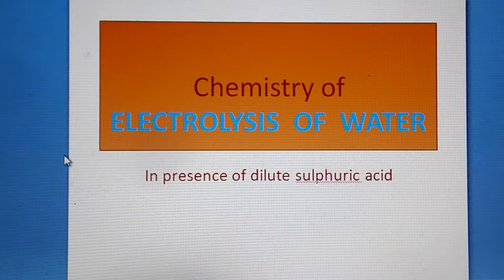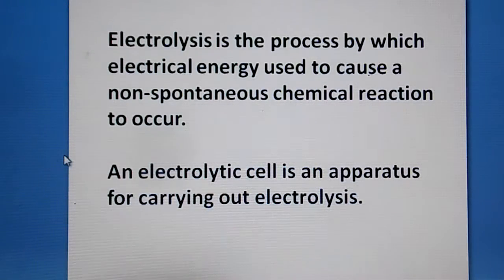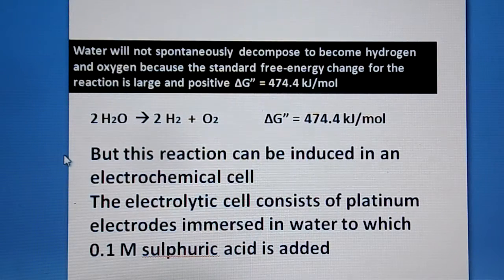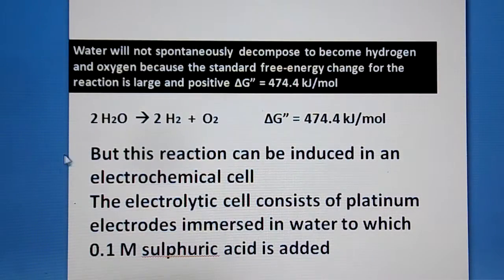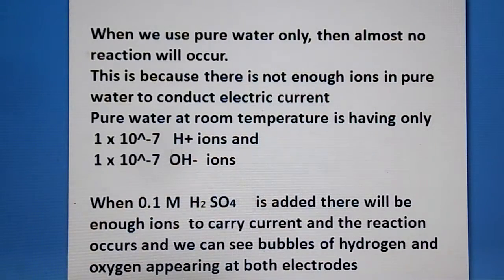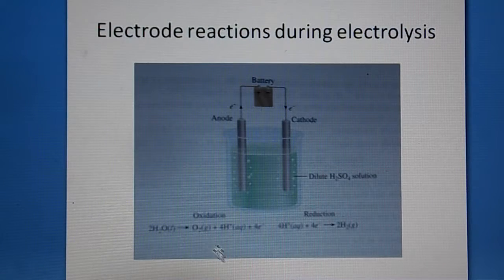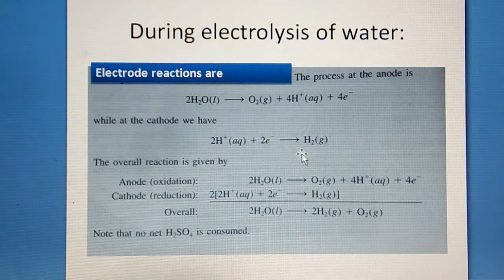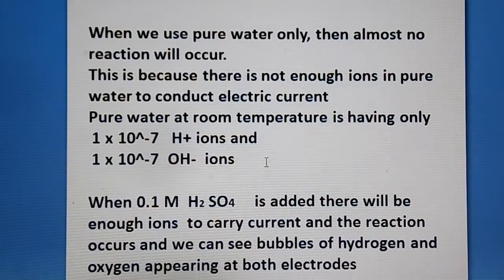Chemistry of ELECTROLYSIS OF WATER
In the presence of dilute sulphuric acid
Electrolysis is the process by which electrical energy used to cause a
non-spontaneous chemical reaction to occur.

An electrolytic cell is an apparatus for carrying out electrolysis.

Water will not spontaneously decompose to become hydrogen and oxygen because the standard free-energy change for the reaction is large and positive ∆G” = 474.4 kJ/mol

2 H2O   2 H2  +  O2             ∆G” = 474.4 kJ/mol

But this reaction can be induced in an electrochemical cell
The electrolytic cell consists of platinum electrodes immersed in water to which
0.1 M sulphuric acid is added
When we use pure water only, then almost no reaction will occur.
This is because there are not enough ions in pure water to conduct electric current
Pure water at room temperature is having only
 1 x 10^-7   H+ ions and
 1 x 10^-7  OH-  ions

When 0.1 M  H2 SO4     is added there will be enough ions  to carry current and the reaction occurs and we can see bubbles of hydrogen and oxygen appearing at both electrodes

Education